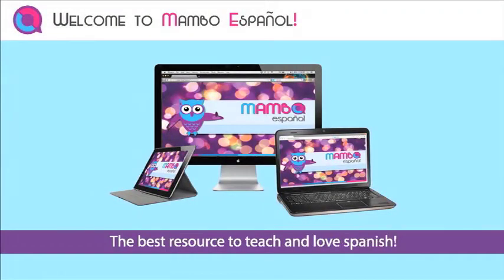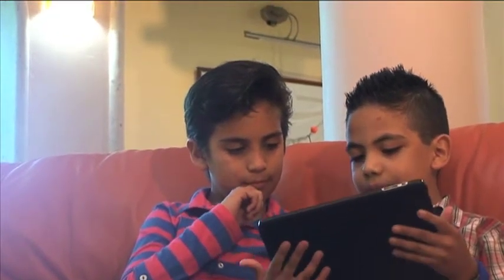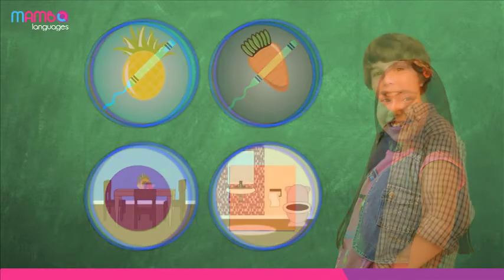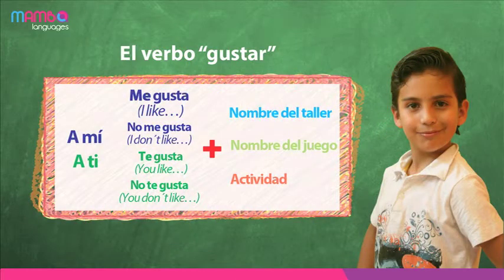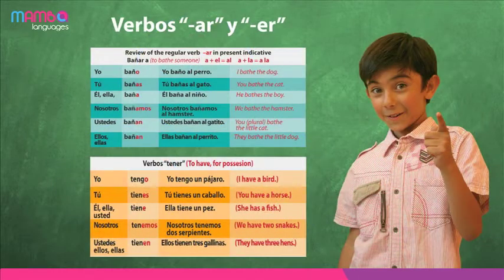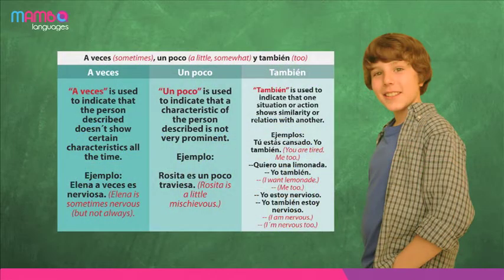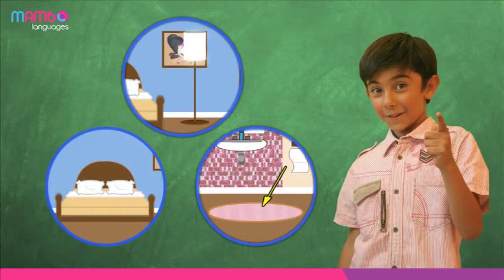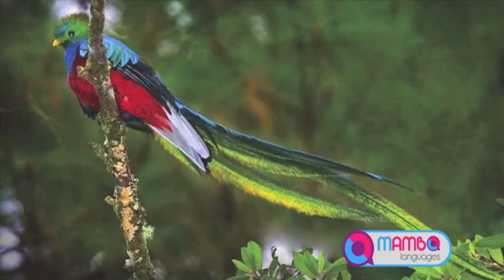Mambo español Nivel A2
Verbo gustar, cuántos + hay, preguntas acerca de los colores, verbos regulares –ER, verbo ir + a + infinitivo, ser para describir, a veces, un poco y también, verbos –AR, verbos tener y querer, estar + arriba / abajo / debajo, verbo ponerse y ser + de + material.
By the end of the course, students will be able to identify visually and orally, as well as be able to both read and write the names of certain pastimes, games, and numbers from 1 to 100.
In addition, students will also be able to identify colors, shapes, fruits and vegetables, the main rooms and objects in the house, household chores, adjectives pertaining to physical and personality traits, as well as the names of animals.
Students will learn to use the verb GUSTAR to talk about the above mentioned subjects in singular; they will ask questions about quantities, colors and shapes; will reinforce the use of regular verbs ending in “ar”, and be introduced to regular verbs ending in “er”.
They will talk about plans to do activities with the formula IR + A + infinitive,  and will expand their knowledge of adverbs. They will reinforce the use of the verb SER for describing and talking about materials; they will learn the use of the verbs TENER and QUERER to refer to pets, and will learn to locate objects and living beings.